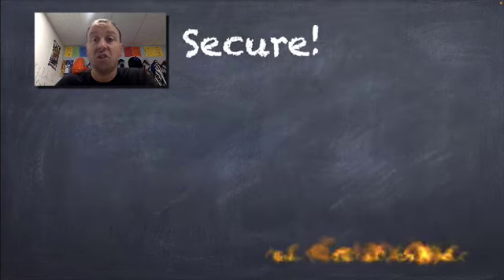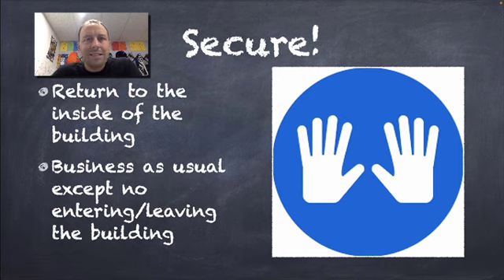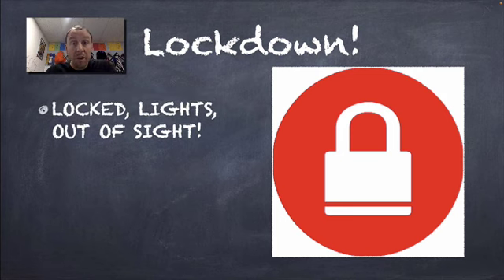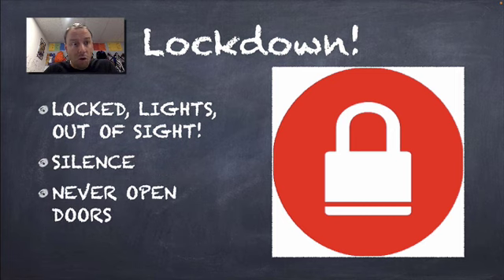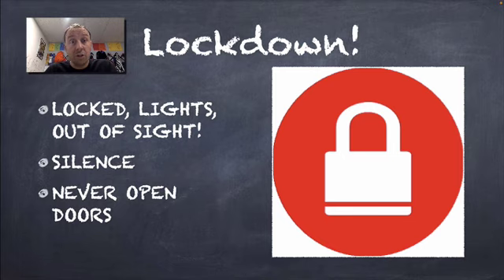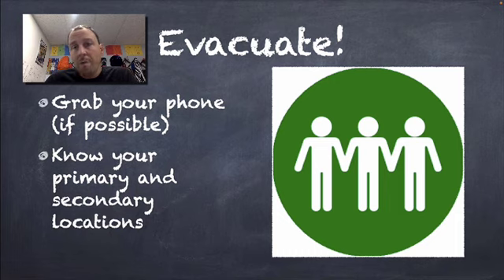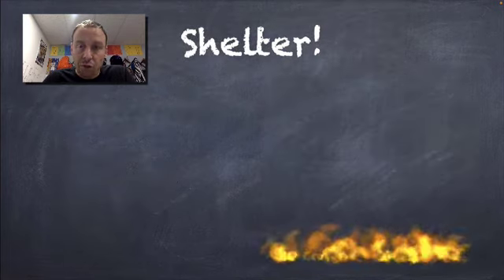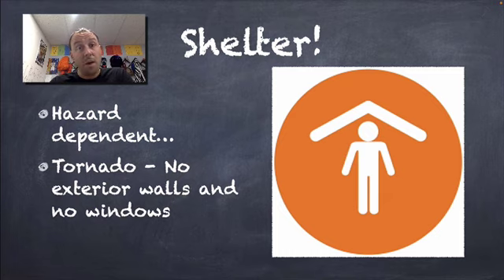SRP Standard Response Protocols for Schools (with Mr. C)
This video gives quick hits on the 5 different standard response protocols that schools have, what to expect, and how to respond as a school staff member.